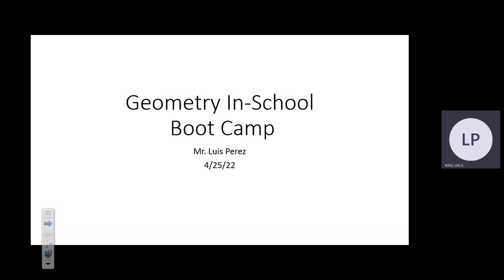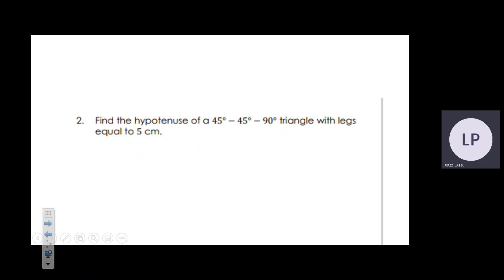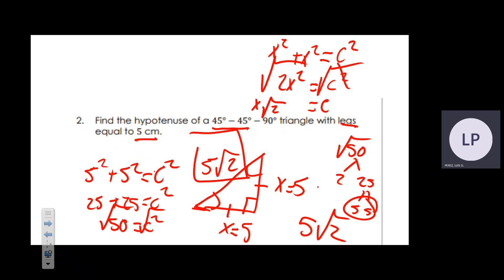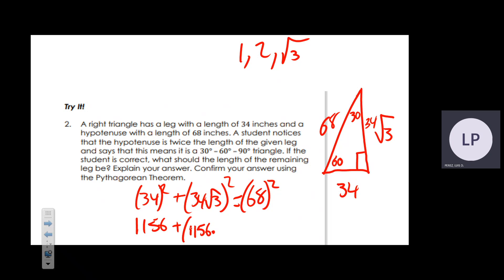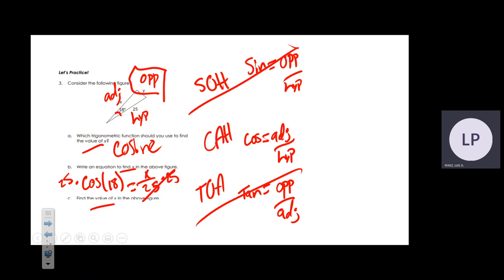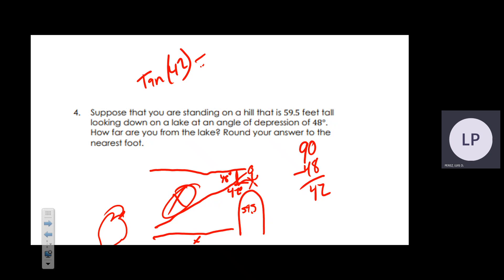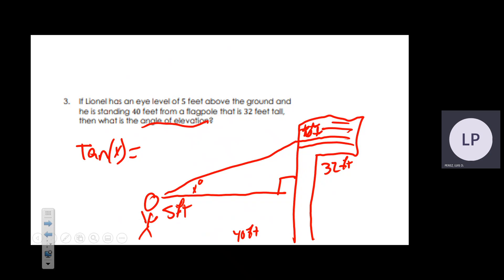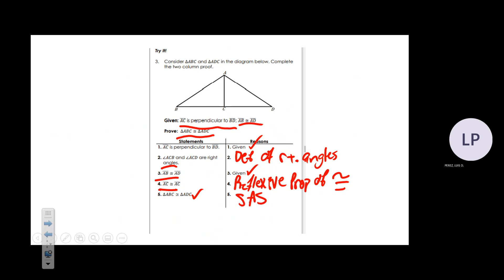Trigonometry with Mr. Perez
Geometry EOC Review Trigonometry with Mr. Perez